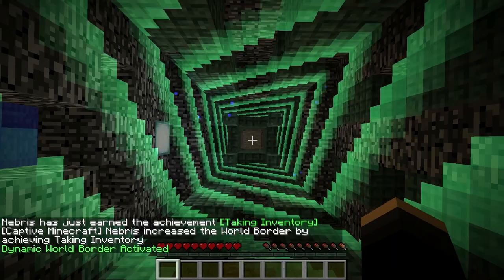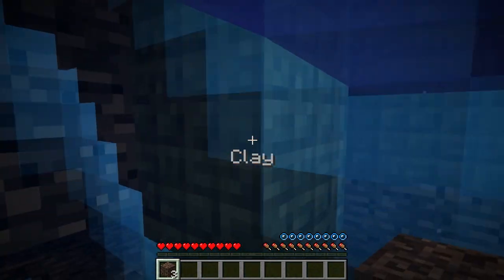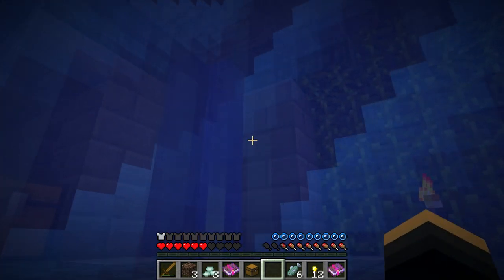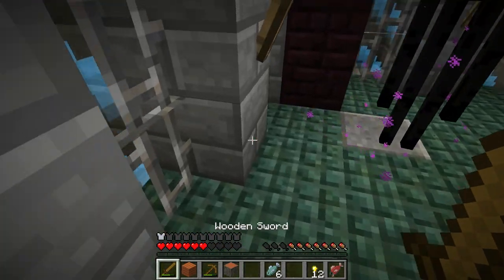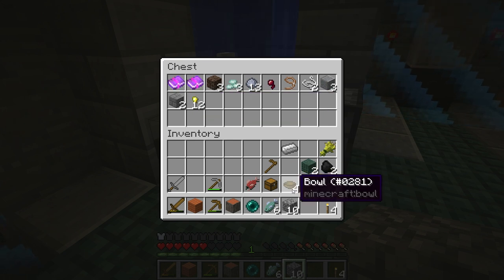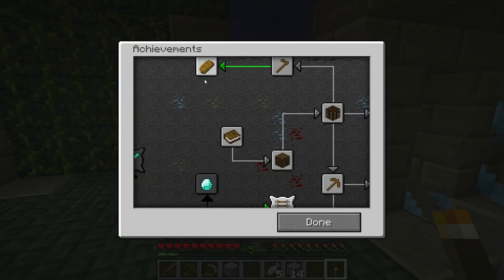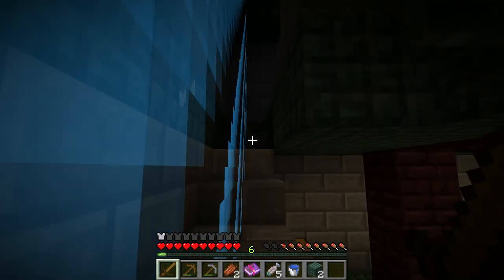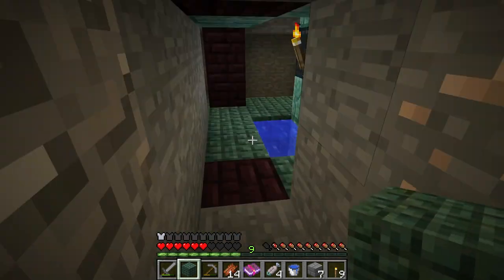Captive Minecraft 3 - Episode 01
I play through the custom challenge map, Captive Minecraft 3!  This map has a tiny world border that expands every time you get an achievement.